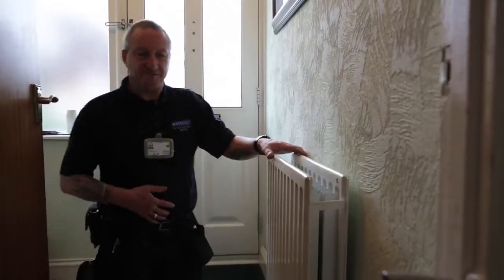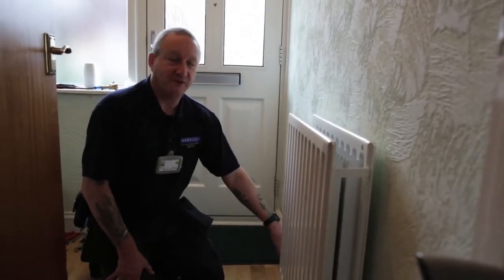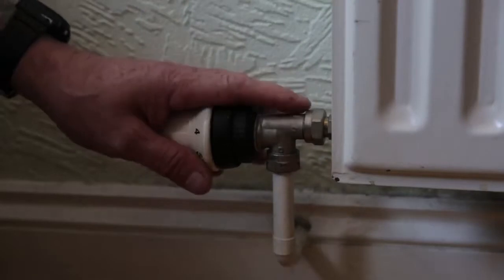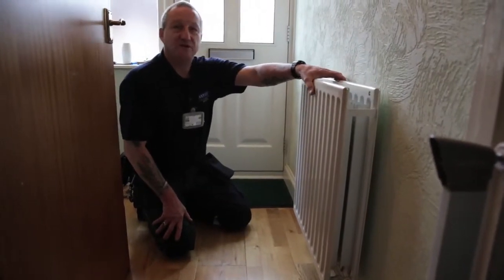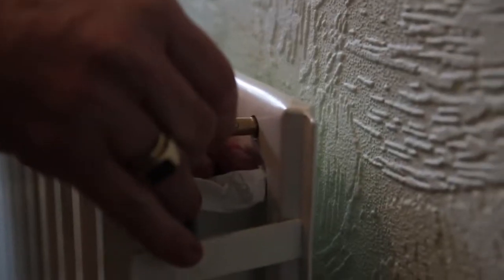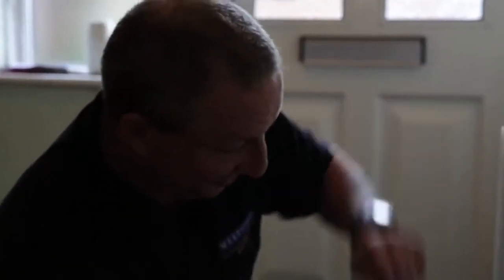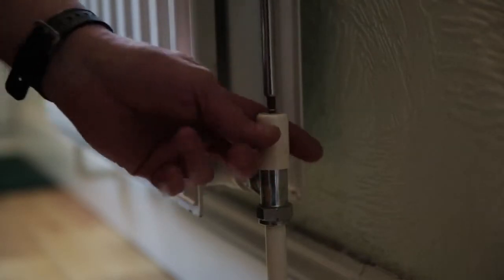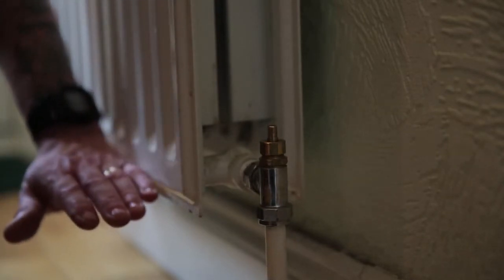DIY Radiators HD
What to do if you notice your radiator is not getting hot or is leaking. WARNING! take care when bleeding radiators as the water can be very hot. To the extent permitted by law, West Kent Housing Association excludes all conditions, warranties, representations or other terms which may apply to (or in relation to) our videos whether express or implied.  We make no warranty that our videos will meet your requirements or as to the results that may be obtained from the use of our videos or as to their accuracy or reliability of any information obtained through them.   We will not be liable to you for any loss or damage, whether in contract, tort (including negligence), breach of statutory duty, breach of trust or otherwise, whether direct, indirect or consequential, even if foreseeable, arising under or in connection with use of our videos. Our videos are provided to you without responsibility.